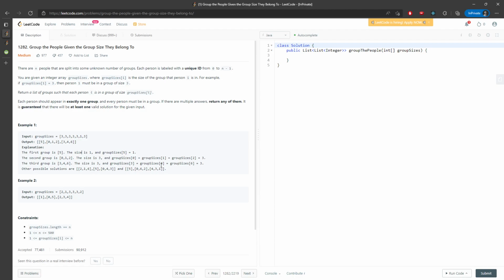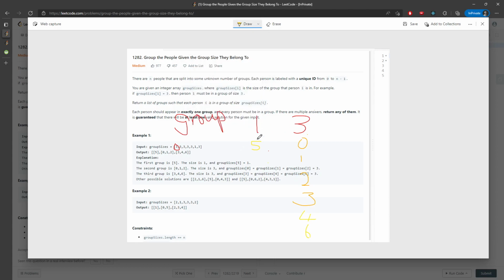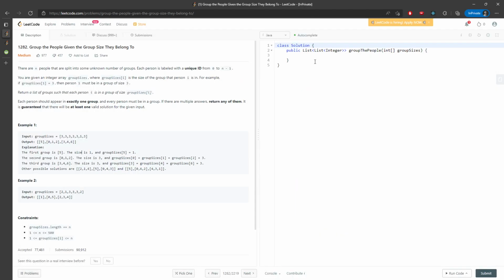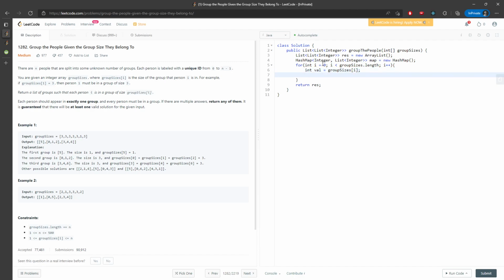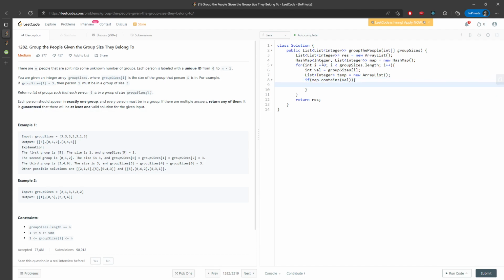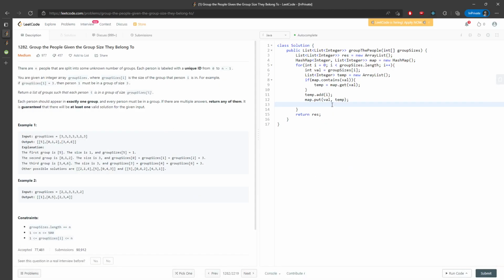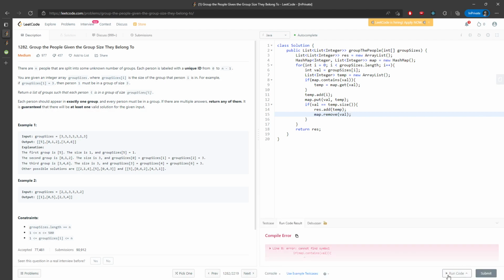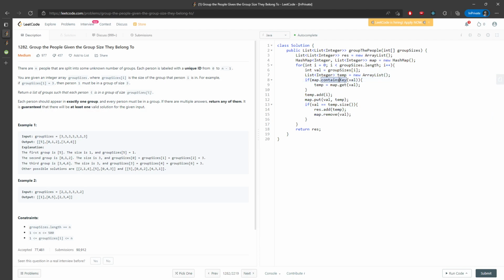LeetCode 1282 | Group the People Given the Group Size They Belong To | HashMap | Java